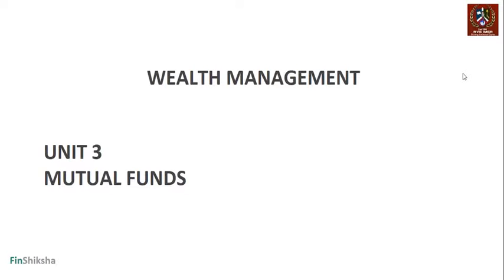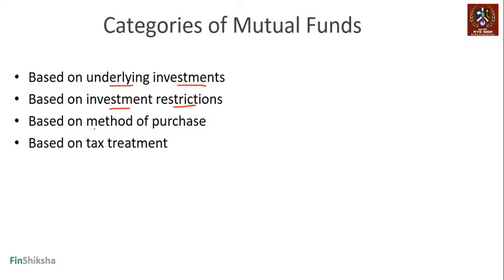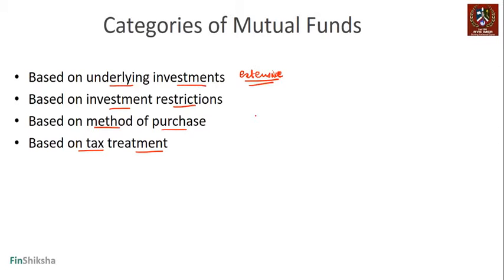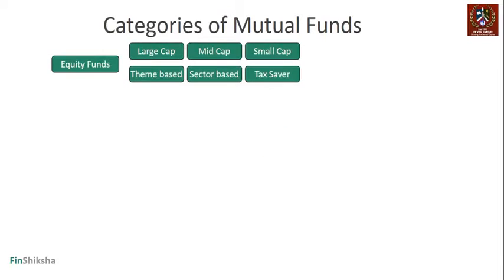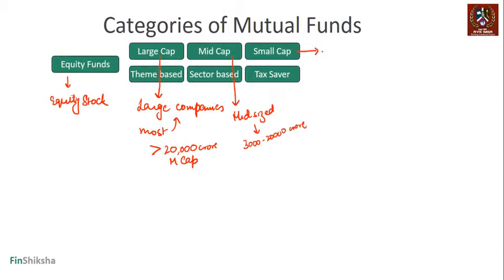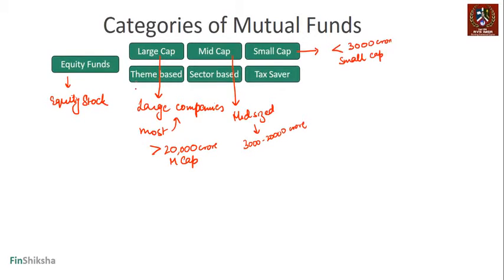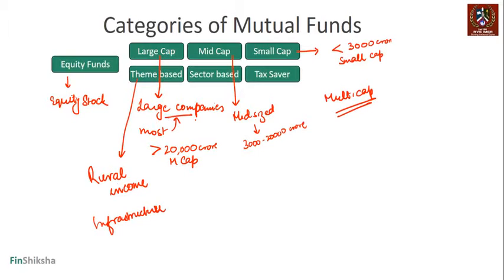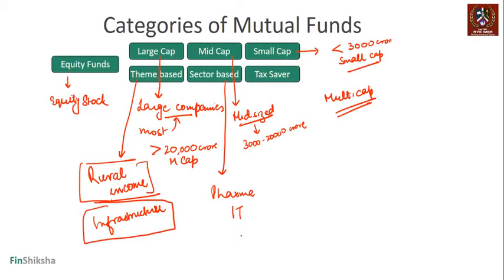Catagories of Mutual Funds